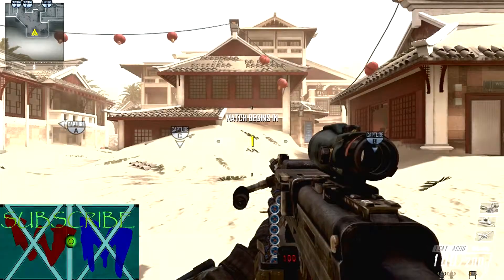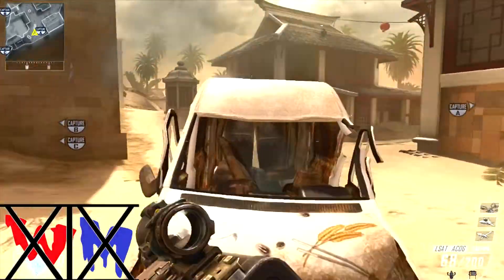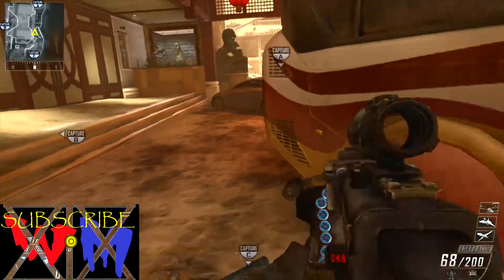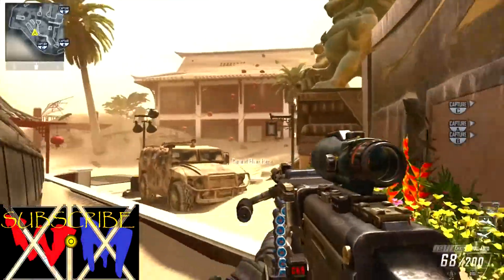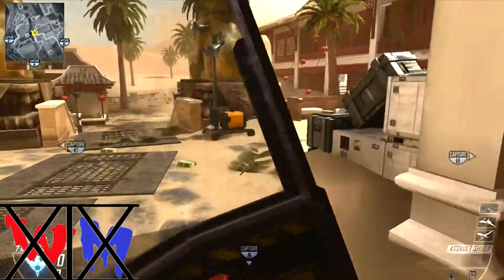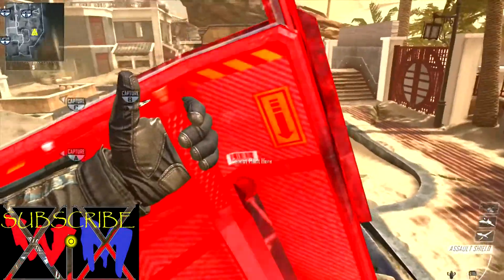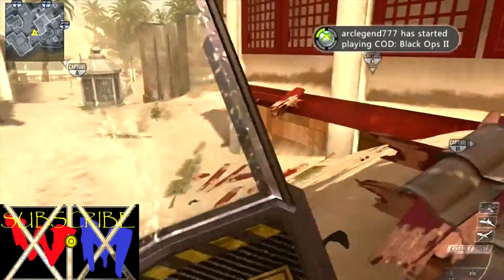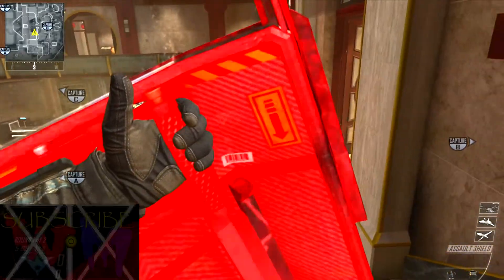How to Worm on Mirage | Episode 5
The latest installment of "Wormhole", the series that teaches you how to worm and where to worm in Black Ops 2.